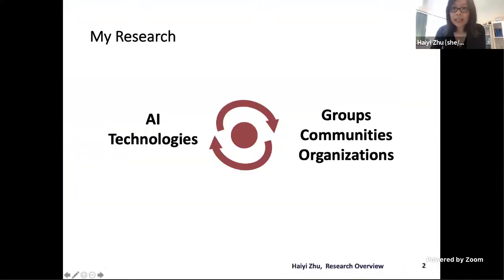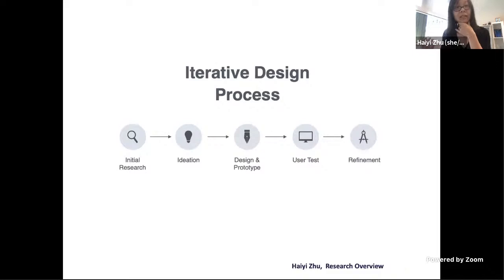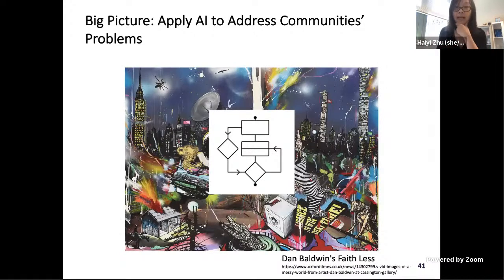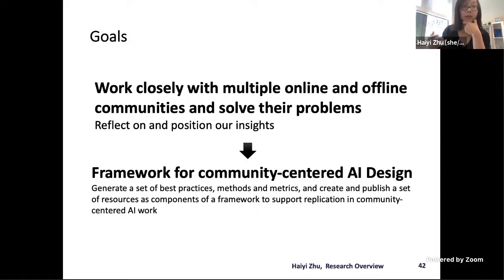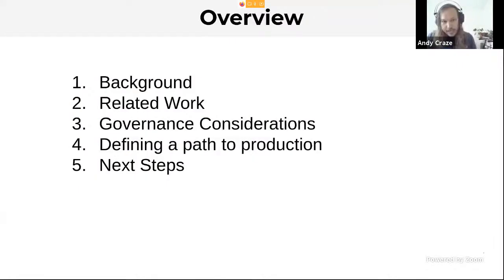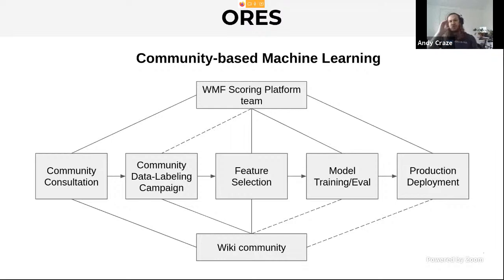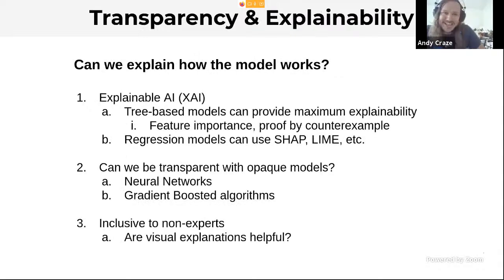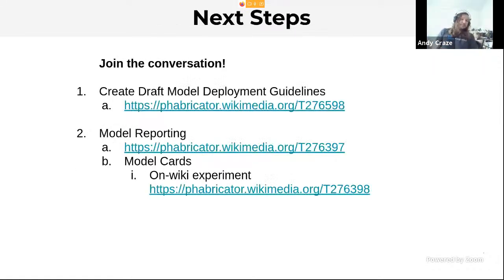Wikimedia Research Showcase - June 2021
The Monthly Wikimedia Research Showcase is a public showcase of recent research by the Wikimedia Foundation's Research Team and guest presenters from the academic community. The showcase is hosted at the Wikimedia Foundation every 3rd Wednesday of the month at 9:30 Pacific Time and is live-streamed on YouTube.

Theme
AI model governance

Bridging AI and HCI. Incorporating Human Values into the Development of AI Technologies
By Haiyi Zhu (Carnegie Mellon University)
The increasing accuracy and falling costs of AI have stimulated the increased use of AI technologies in mainstream user-facing applications and services. However, there is a disconnect between mathematically rigorous AI approaches and the human stakeholders’ needs, motivations, and values, as well as organizational and institutional realities, contexts, and constraints; this disconnect is likely to undermine practical initiatives and may sometimes lead to negative societal impacts. In this presentation, I will discuss my research on incorporating human stakeholders’ values and feedback into the creation process of AI technologies. I will describe a series of projects in the context of the Wikipedia community to illustrate my approach. I hope this presentation will contribute to the rich ongoing conversation concerning bridging HCI and AI and using HCI methods to address AI challenges.

ML Governance. First Steps
By Andy Craze (Wikimedia Foundation, Machine Learning Team)
The WMF Machine Learning team is upgrading the Foundation's infrastructure to support the modern machine learning ecosystem. As part of this work, the team seeks to understand its ethical and legal responsibilities for developing and hosting predictive models within a global context. Drawing from previous WMF research related to ethical & human-centered machine learning, the team wishes to begin a series of conversations to discuss how we can deploy responsible systems that are inclusive to newcomers and non-experts, while upholding our commitment to free and open knowledge.